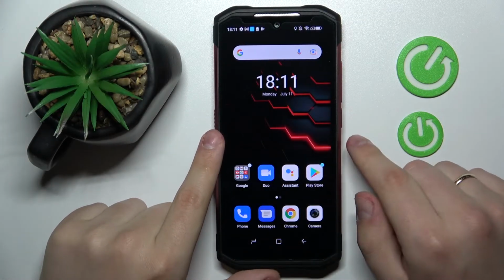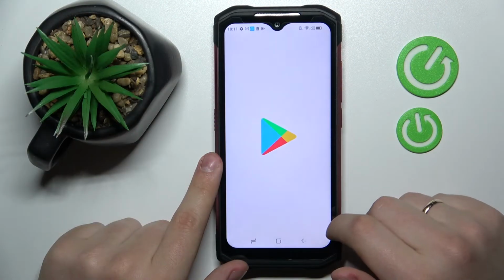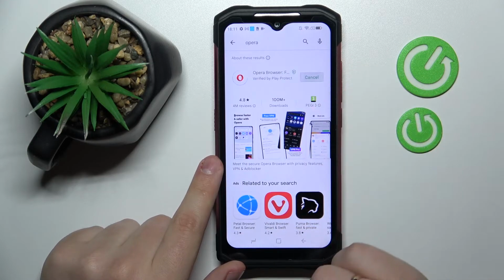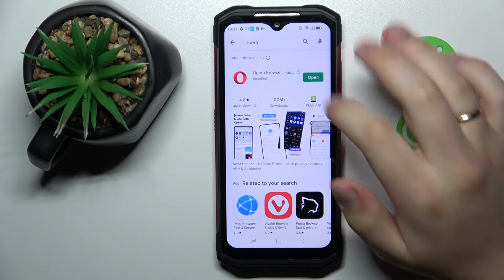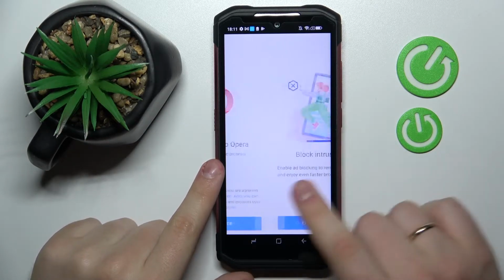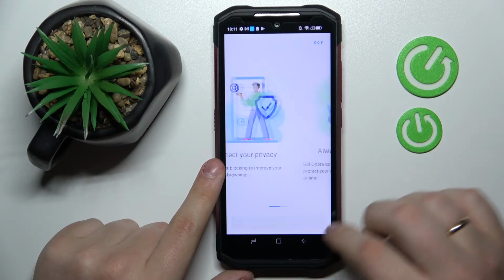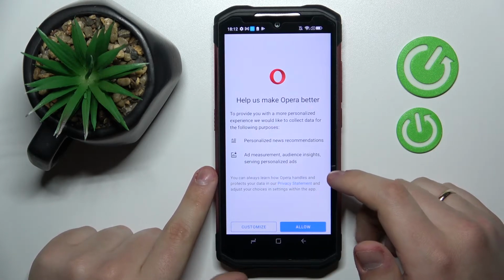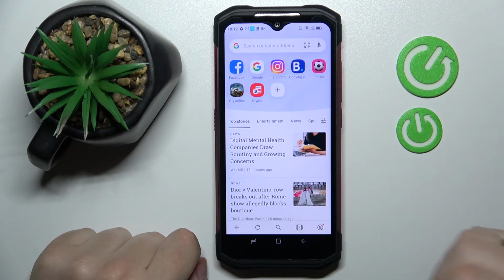How to Install Opera Browser on Doogee S98 – Download Opera App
Check more info about Doogee S98:
Hi there! If your Doogee S98 has one browser and usually the default is the Chrome application, but you don’t know how to use it or just want to change your current browser, for example, to one like Opera, and don’t know how to do it correctly, then don’t worry, after watching this video tutorial you can do it yourself. Our Specialist in this video tutorial will show you how to download and install the Opera application on your Doogee S98. So, open our video tutorial and follow the steps of our Expert to install the Opera app on your Doogee S98.

How to Download Opera App on Doogee S98?
How to Install Opera Browser on Doogee S98?
How to Set Up Opera Brower on Doogee S98?